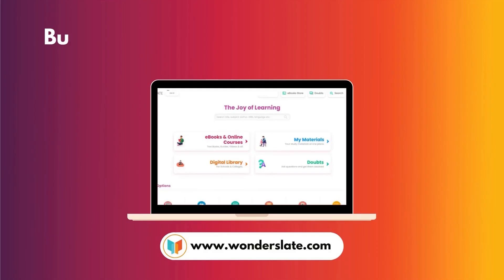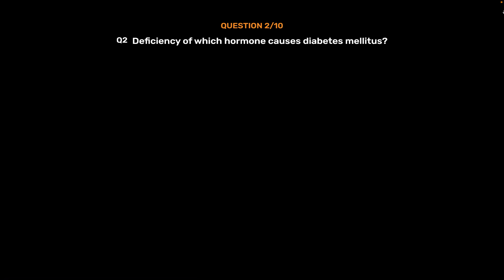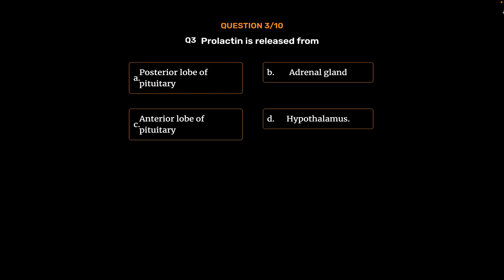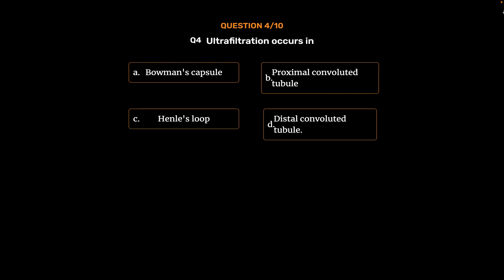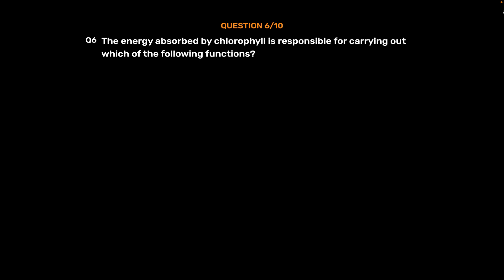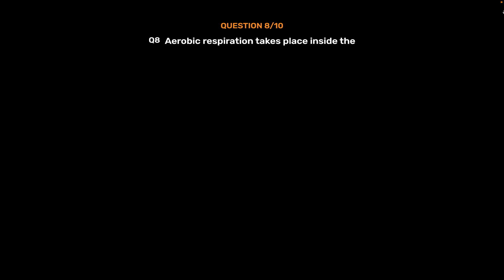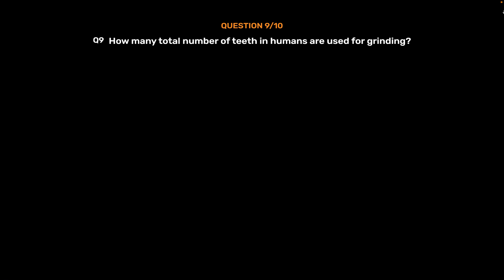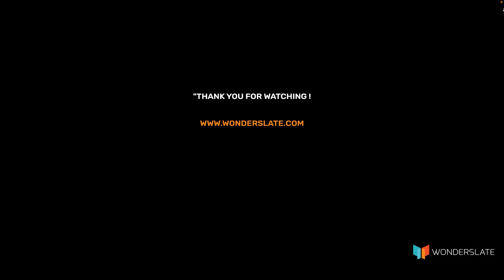Olympiad Prep-Guide Science Class - 10 -MTG Books.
Olympiad Prep-Guide Science Class - 10